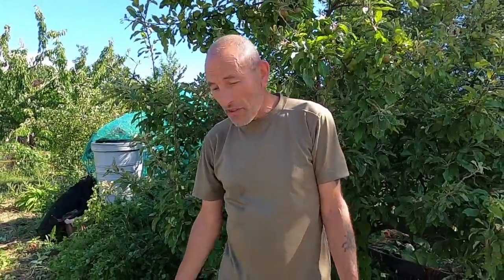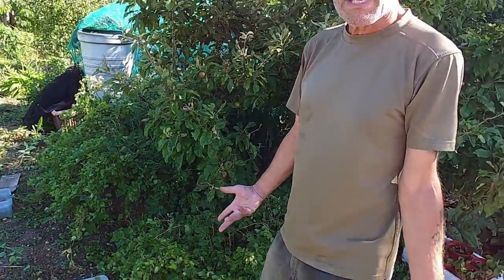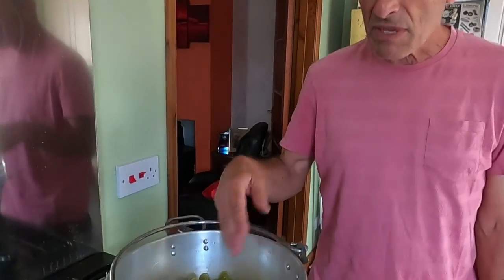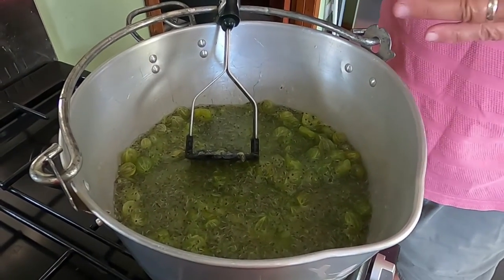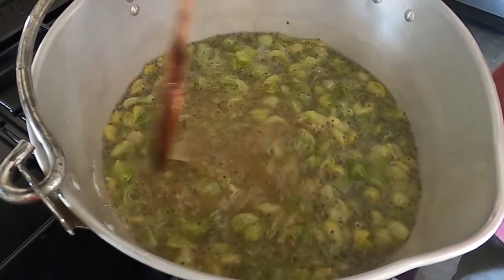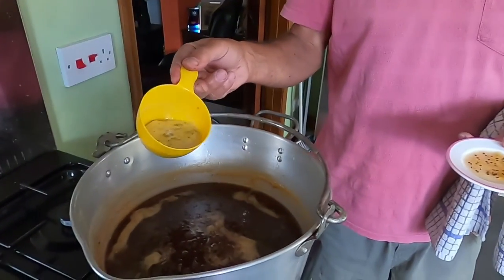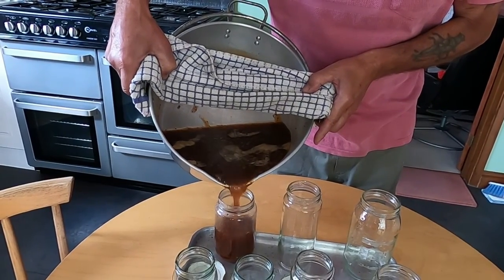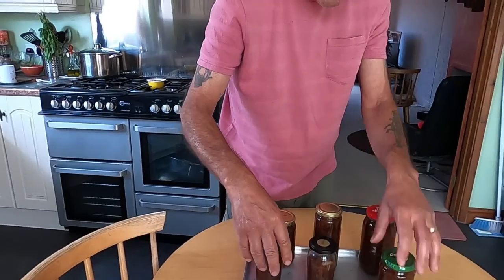How to Make Gooseberry Jam - UK Allotment (Zone 8)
Gooseberry jam is a great jam for beginners its very high in pectin and just need the addition of sugar to make a delicious jam with a lovely colour.